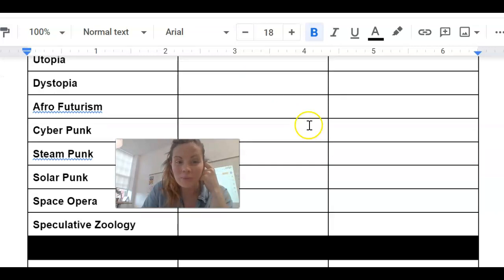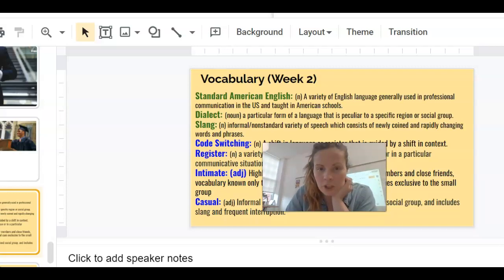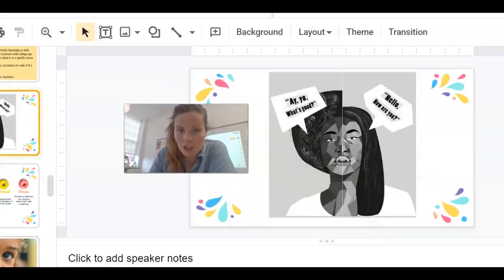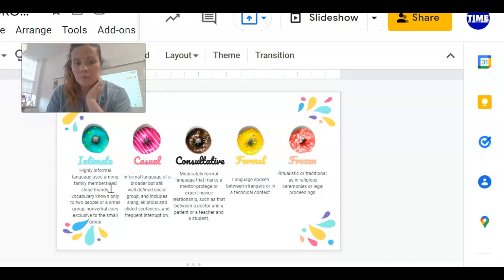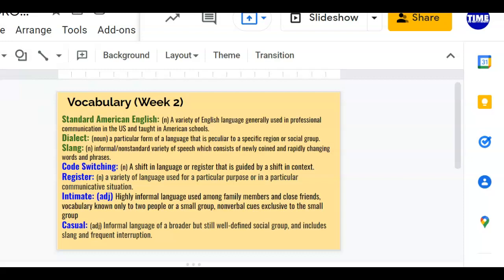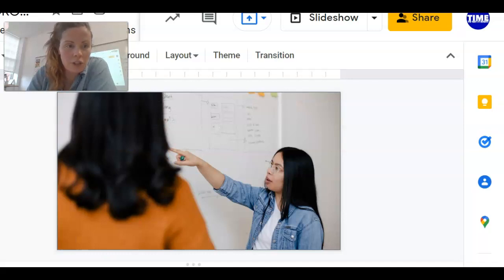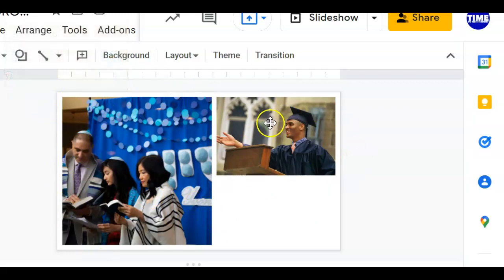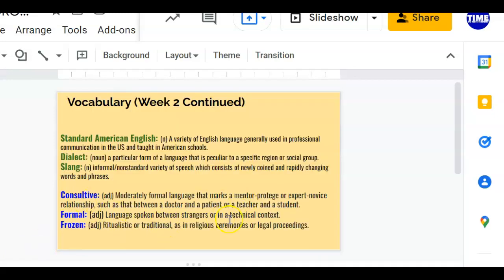Code Switching Vocab